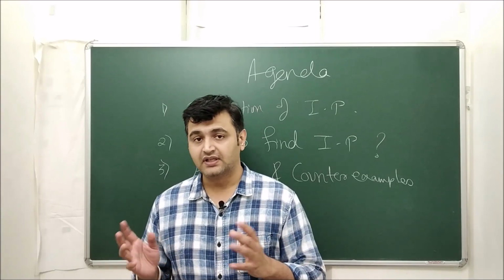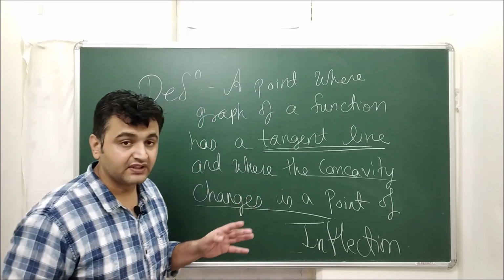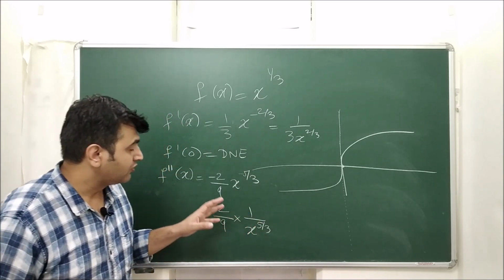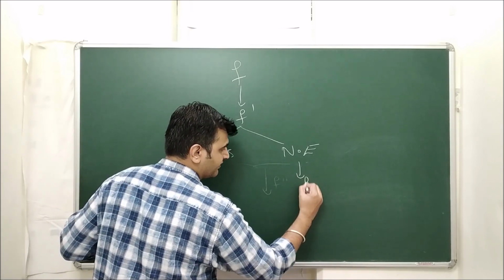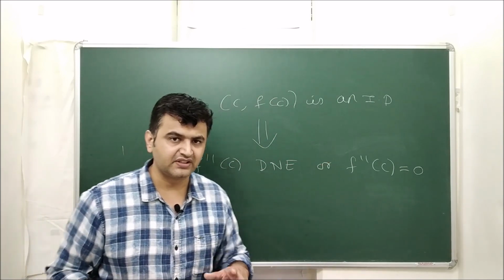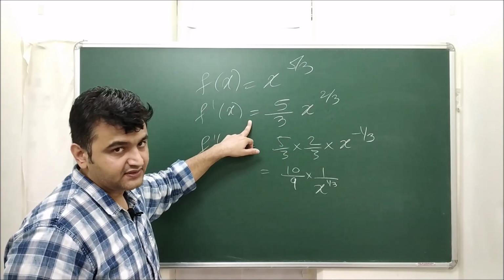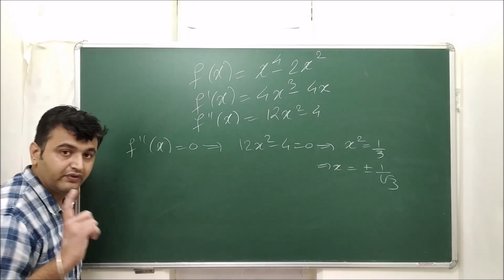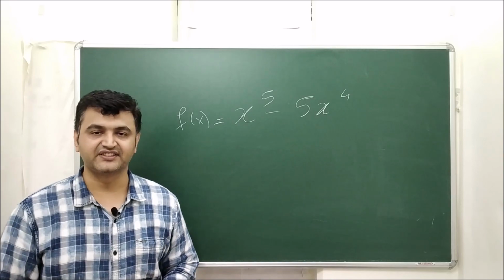Lecture 16: Inflection points and Important examples one should know.